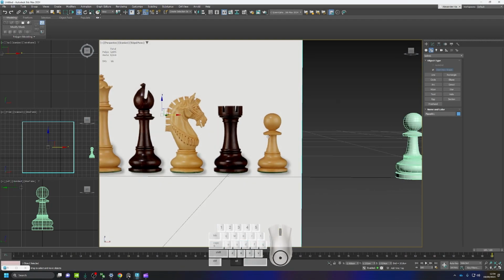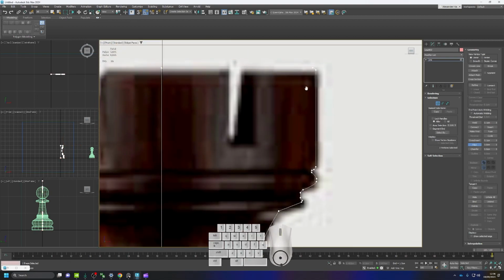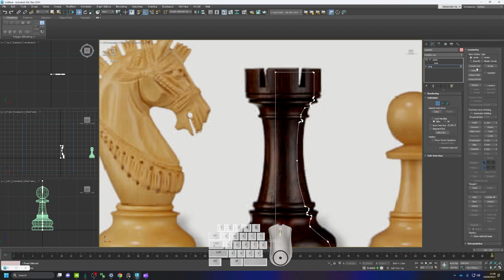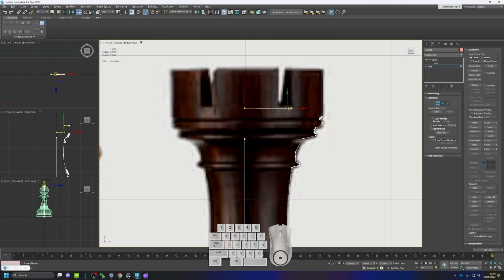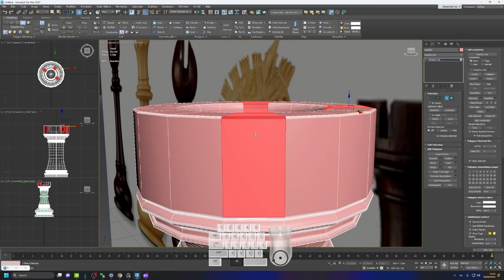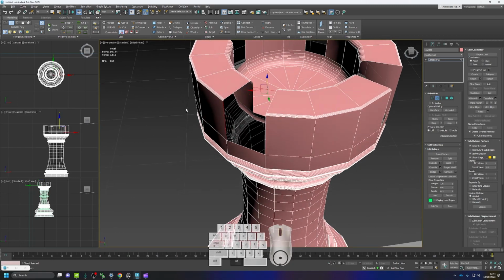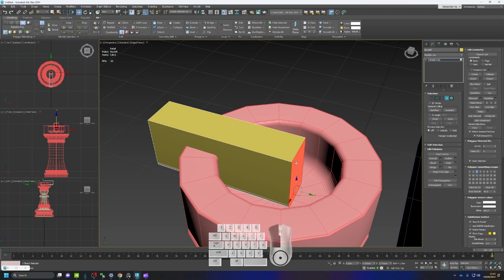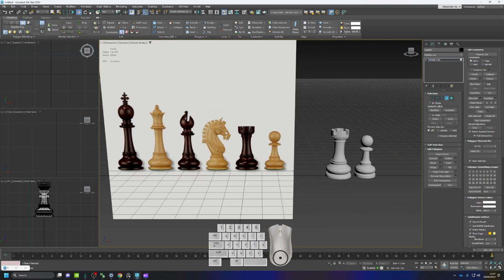3DS Max - Chess Rook - Model a Chess Set Series